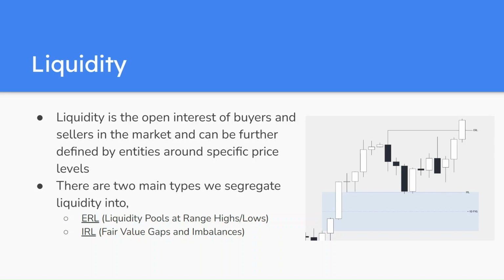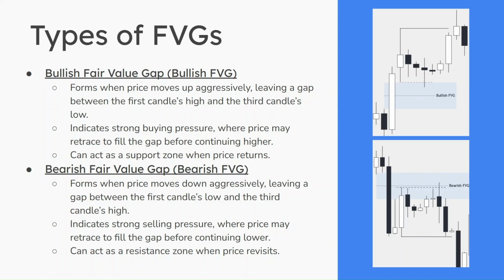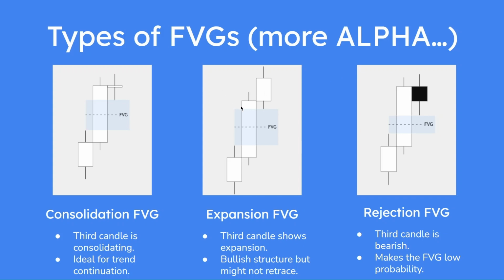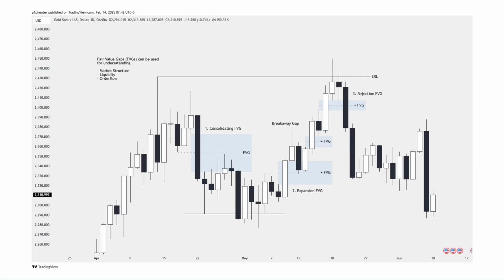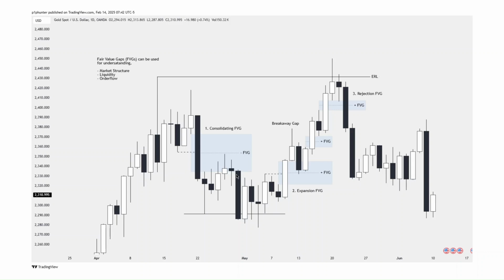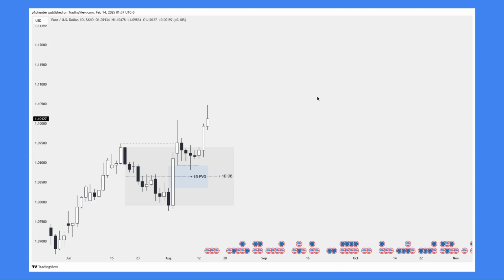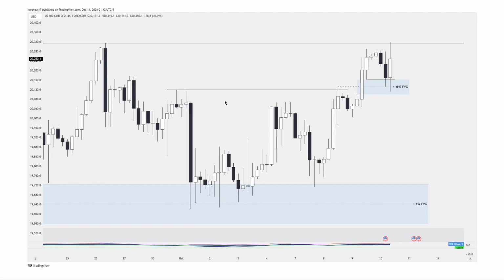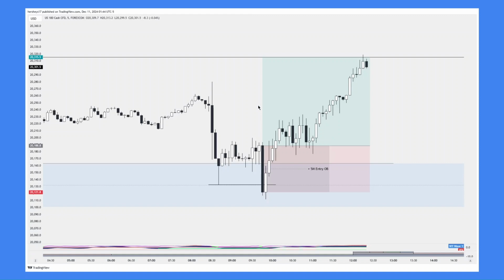What are FAIR VALUE GAPS - All you need to know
In this video, we dive deep into the concept of Fair Value Gaps (FVG), an important tool used in trading and market analysis. We'll explain what fair value gaps are, how they occur in price charts, and why they’re so important for traders looking to spot potential entry and exit points.

You’ll learn how FVGs represent price imbalances between buying and selling orders, what they tell us about market sentiment, and how to use them to predict potential market reversals or continuations. We’ll cover how fair value gaps form, how to identify them on price charts, and how they can be incorporated into your trading strategy for more informed decisions.

Whether you’re a beginner or an experienced trader, understanding FVGs can significantly enhance your market analysis and decision-making process